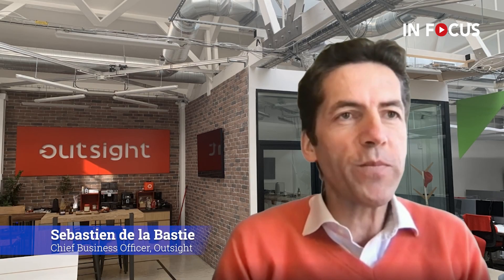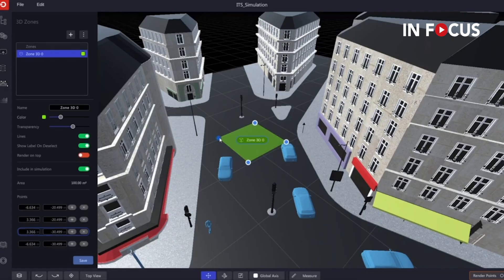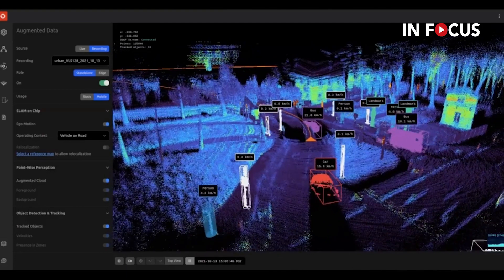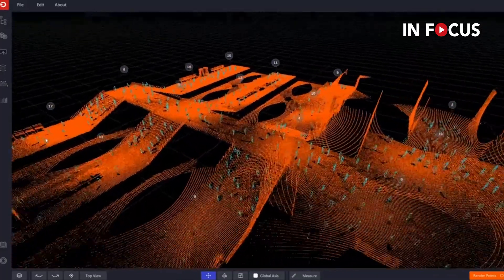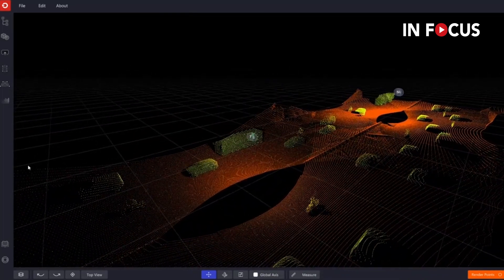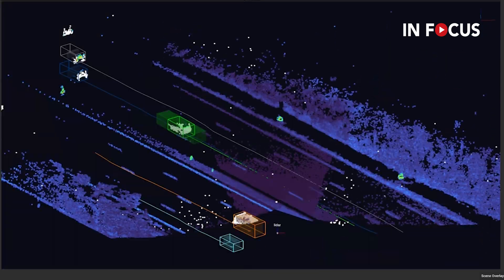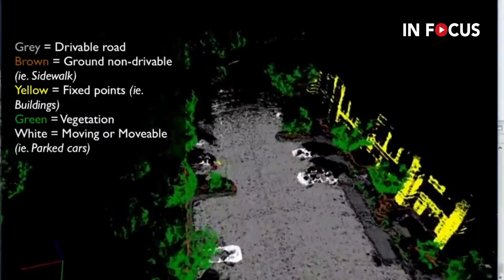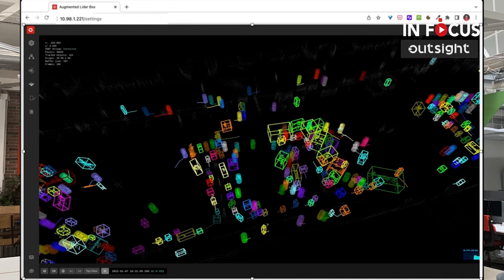ITS International IN FOCUS: LIDAR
ITS International's new video series offers a deep dive into the major topics which shape and influence the intelligent transport and urban mobility sectors: in this video, Sebastien de la Bastie of Outsight explains what makes Lidar such an attractive option for many applications...